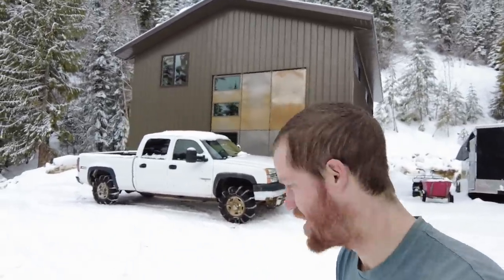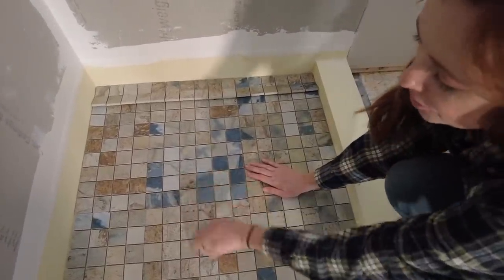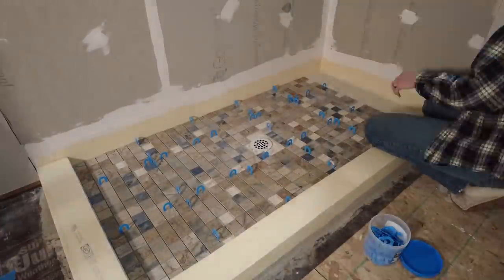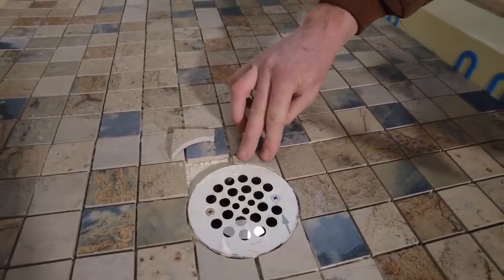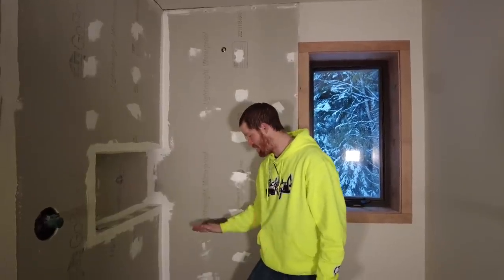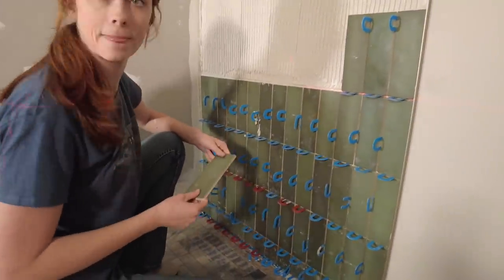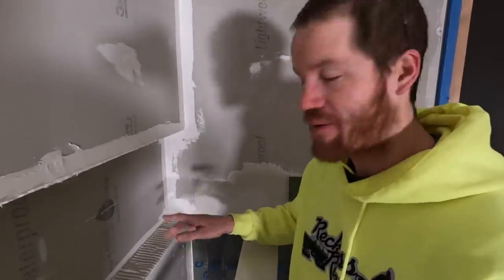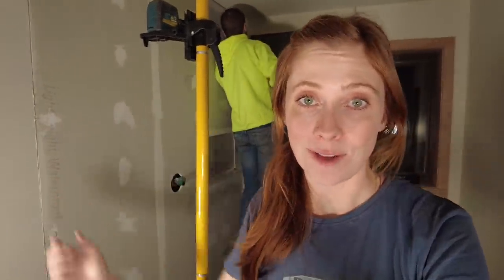Things Get MESSY | Tiling Our Off-Grid Bathroom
This is a HUGE milestone for us. After a year living in our truck camper we cannot wait to have a real shower again.

Laser Tension Pole
Bosch Laser Level
Horseshoe Spacers

We're a husband and wife team who bought 20 acres of bare off-grid land in Northern Idaho. Follow along as we turn a pole barn into our dream shop with an upstairs apartment!

Mailing Address:
           Riley Casey
       105 Vermeer Dr

00:28 What Are We Doing?
01:27 Did We Buy Enough?
02:36 Riley's Nemesis
04:16 No Pressure...
06:03 Tile Tetris
07:26 The Next Day
08:32 You NEED This!
10:20 Riley Quits
11:03 Laser Tip!
12:30 Don't Break This!
14:57 Busted! Again...
15:33 The Tile Bear
16:00 What's Next?